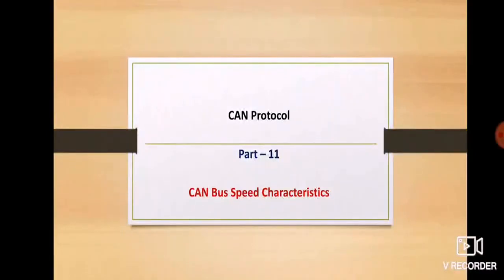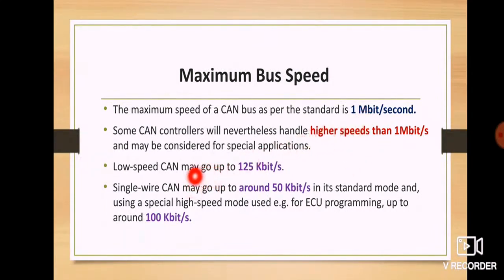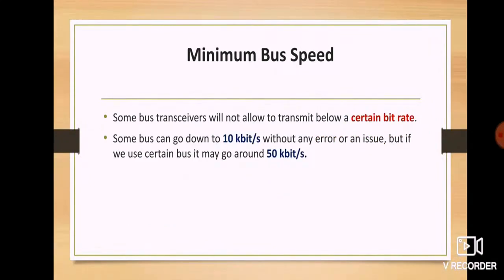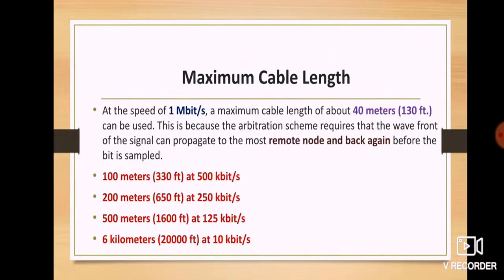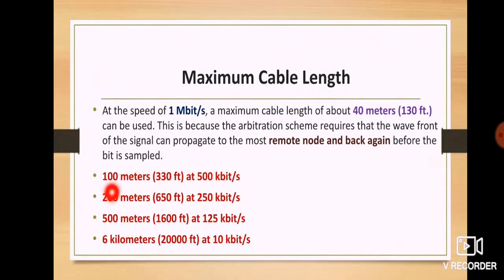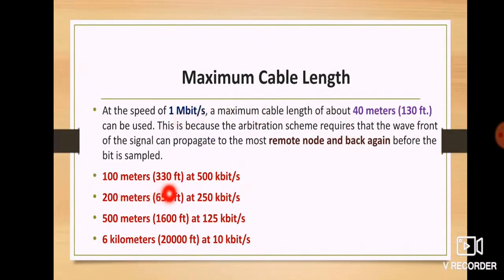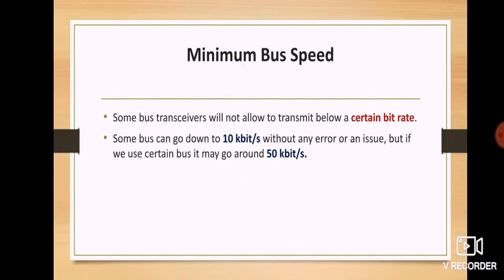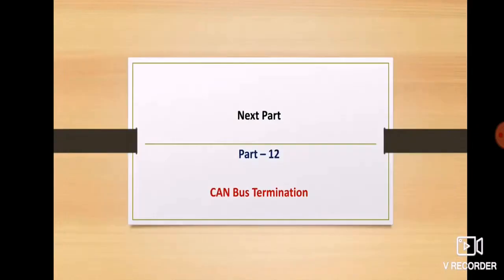11 CAN Bus Speed Characteristics